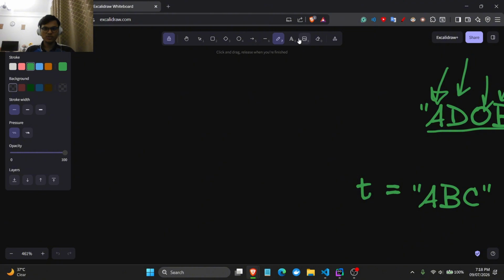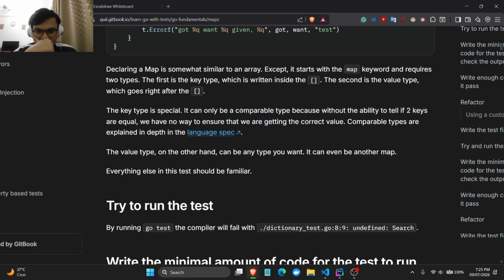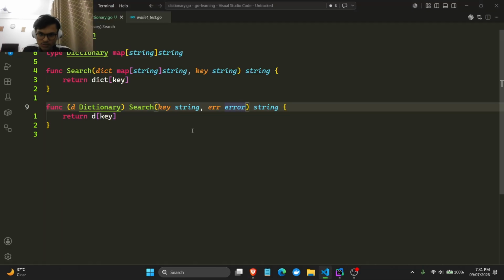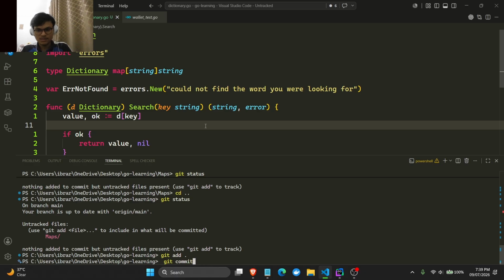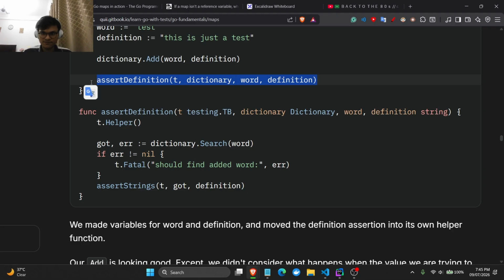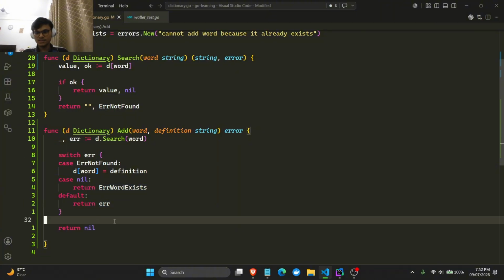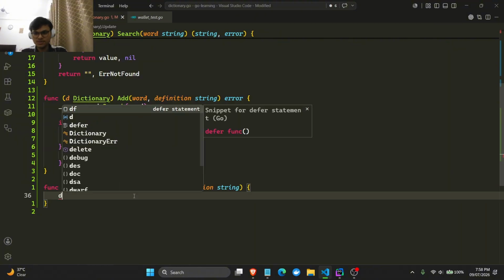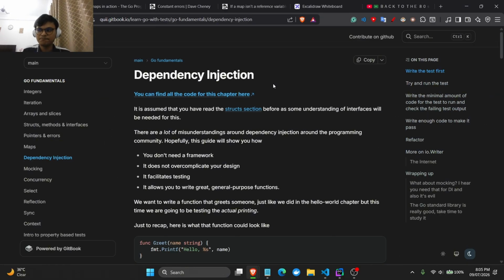Learning Maps by "Learn Go with Tests" ( Go )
This is another video in my quest to learn Go. This time, instead of using JetBrains Academy, I am using the banger online resource Learn Go with Tests, which has been a banger so far. Looking forward to completing it because it is genuinely enjoyable, and I like writing Go code more and more each day.